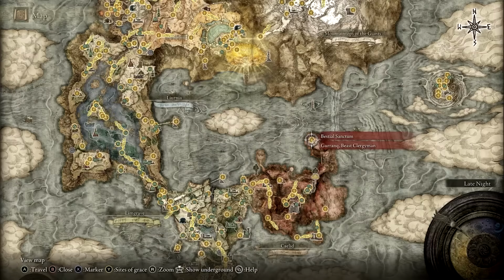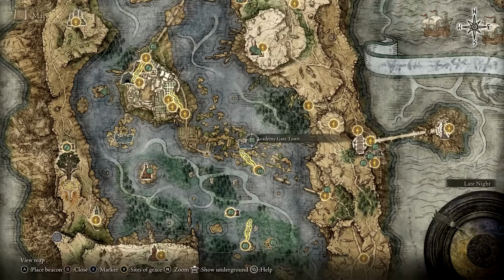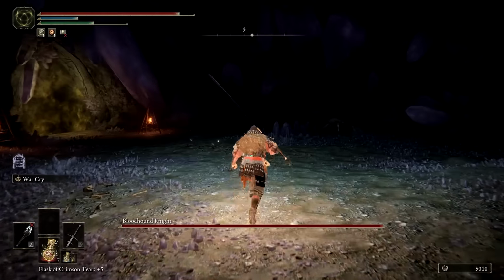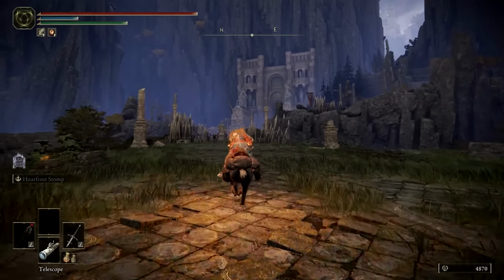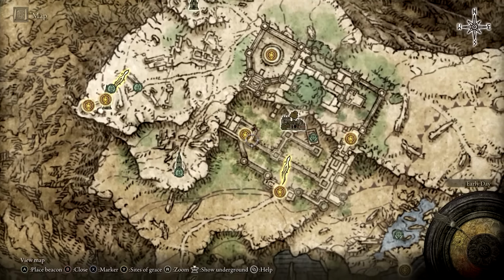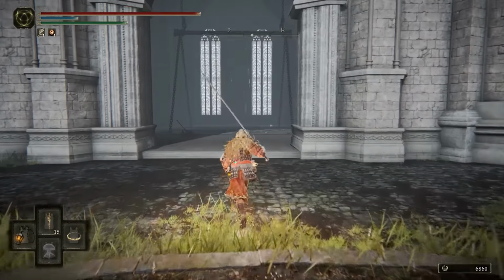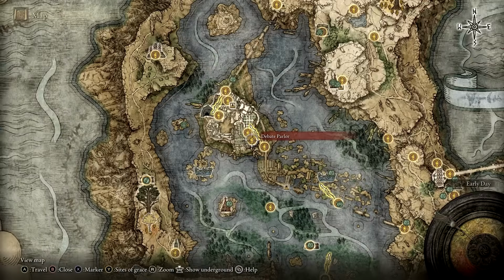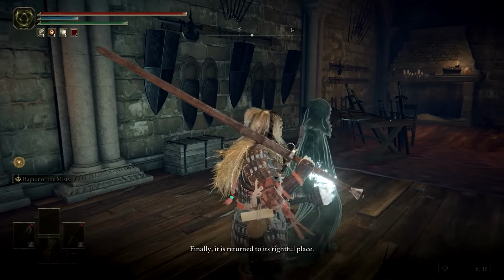Elden Ring: All Quests in Order + Missable Content - Ultimate Guide - Part 2 (Liurnia)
Elden Ring Walkthrough of all Quests, NPCs, Invaders, and other missable content, in order. The Best and Most Complete Elden Ring Guide, great for new/beginner players, but also if you're experienced and just don't want to miss anything. In Part 2, we do everything important in Liurnia before heading to Altus Plateau

Timestamps:
0:00 - Intro and overview of NPCs and Quests in Liurnia
0:30 - How to get 75,000-100,000 Runes from Greyoll Dragon in Caelid
1:01 - Boc Quest and starting Hyetta Quest,  (“As You Wish” Gesture)
1:34 - Starting Thops’s Quest
1:53 - Where to get a Lantern in Liurnia
2:02 - Where to get Flame of the Fell God (Legendary Incantation)
2:15 - Patchest, Rya, and Blackguard Quests
3:00 - IMPORTANT DECISION for Blackguard Boggart’s Quest (if he dies or lives)
4:21 - Progressing Boggart’s Quest (Choice 1, “Spread Out Gesture”, Boggart will die)
4:42 - Giving Rya back her necklace (Volcano Manor Invitation)
4:56 - Diallos Quest (Lanya in Liurnia)
5:16 - Final Liurnia Map Fragment, and where to get Smithing Stone Miner’s Bell Bearing [1]
5:38 - Varre Quest (Festering Bloody Fingers and Lord of Blood’s Favor)
6:35 - Latenna/Albus and Nepheli Quest Steps in Village of the Albinaurics
8:00 - Ensha invading at Roundtable Hold (Royal Remains Armor Set)
8:35 - Nepheli and Diallos Quest steps at Roundtable Hold
9:16 - How to get to Latenna/Slumbering Wolf Shack (Lakeside Crystal Cave Walkthrough)
10:12 - Starting Latenna’s Quest at Slumbering Wolf Shack (where to get Latenna the Albinauric Spirit Ashes)
10:30 - Edgar the Revenger Invader (Shabriri Grape) and Academy Glintstone Key
11:39 - Nepheli and Varre Quests (Four Belfries and Chapel of Anticipation)
12:51 - Finishing Varre Quest
13:23 - Meeting Iji NPC (Carian Filigreed Crest Talisman) and getting Hoarfrost Stomp before going to the Grand Lift of Dectus Site of Grace.
14:35 - Hyetta Quest - How to get to the Church of Inhibition (Vyke Invader)
15:34 - Rogier Quest - How to get Black Knifeprint (Black Knife Catacombs Walkthrough)
16:33 - Boc Quest - Gold Sewing Needle Location (Church of Vows)
17:02 - Rogier Quest - Giving Rogier the Black Knifeprint and talking to Fia about Rogier
17:37 - Ranni Quest - Caria Manor Walkthrough
18:16 - Where to find Sword of Night and Flame (Legendary Armament)
18:55 - How to get to Ranni’s Rise - Caria Manor Walkthrough
19:25 - Starting Ranni’s Questline as part of Rogier’s Questline
20:00 - Starting Seluvis’s Questline (Seluvis’s Potion)
20:21 - Where to find Pidia, Carian Servant NPC
20:50 - Finishing Rogier’s Questline (Spellblade Armor Set and Rogier’s Letter)
21:27 - Hyetta’s Quest - Giving Hyetta Shabriri Grape and Finding Shabriri Grape at Purified Ruins
21:56 - Hyetta’s Quest - Giving Hyetta Shabriri Grape at Gate Town Bridge (and telling her they are human eyes)
22:17 - Hyetta’s Quest - Giving Hyetta the Fingerprint Grape at Bellum Church
22:33 - Yura Quest - Ravenmount Assassin Encounter/Invasion (Raptor of the Mists Ash of War)
23:13 - Raya Lucaria Academy Walkthrough (Main Academy Gate)
23:49 - Raya Lucaria Academy Walkthrough (Church of the Cuckoo)
24:26 - Warning about the Iron Maiden Abductor (Abductor Virgin) enemy near Schoolhouse Classroom
24:47 - Raya Lucaria Academy Walkthrough (Schoolhouse Classroom)
25:20 - Where to get Radagon Icon (Legendary Talisman)
25:50 - Thops Quest - Where to get second Academy Glintstone Key (Walkthrough)
27:39 - Finishing Thops’s Quest (“Erudition” Gesture, Thops’s Barrier Sorcery and Ash of War, Academy Glintstone Staff)
28:15 - Raya Lucaria Academy Walkthrough (Debate Parlor)
29:27 - Rebirth Explained and how to get “Balled Up” Gesture
29:42 - Siofra River Map Fragment Location (Walkthrough)
31:02 - Blaidd and Ranni Quest - Learning about the Nokron, Eternal City and The Radahn Festival
32:01 - Optional Dialogue with Iji about Blaidd and Nokron, Eternal City
32:11 - Speaking with Finger Reader Enia to get 2nd Talisman Pouch
32:23 - Fia’s Quest - Giving the Weathered Dagger to D, Hunter of the Dead
32:48 - Warning, do NOT sell the Twinned Armor set, it is needed to fully complete Fia’s Questline
33:04 - Closing Remarks and where to get more help with quests in Liurnia